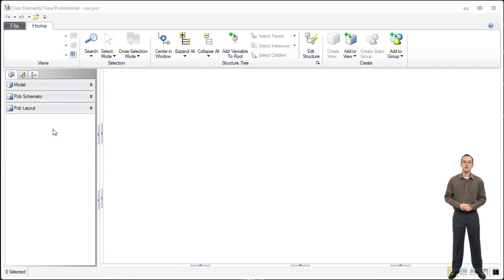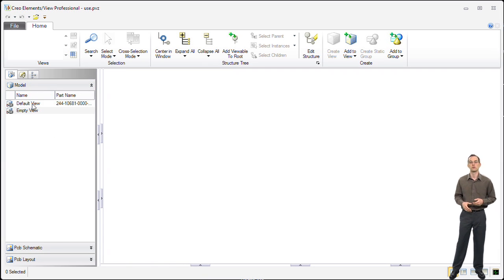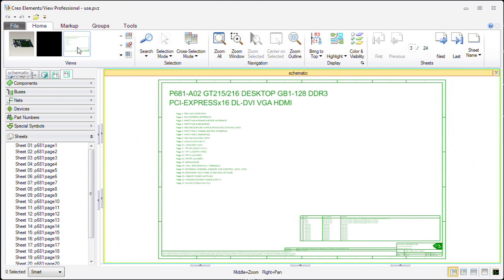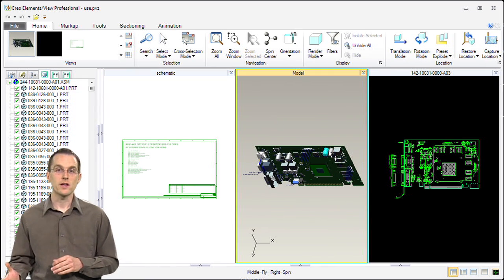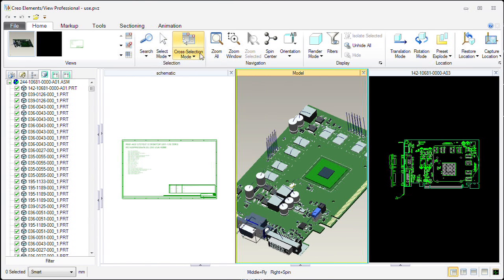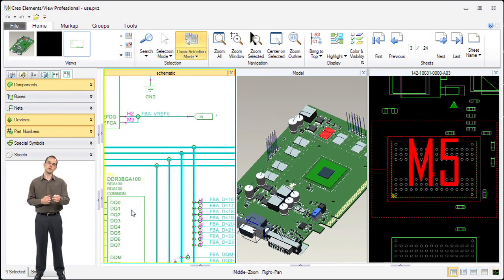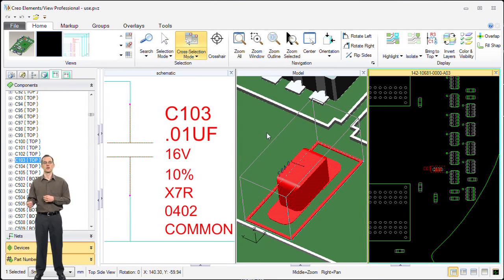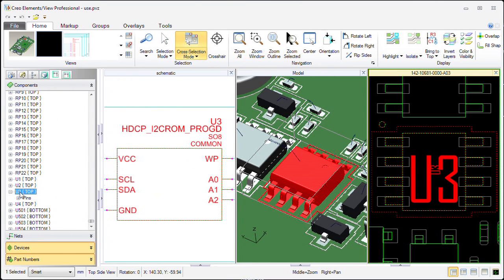ECAD/MCAD Cross-selection - PTC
Creo Elements/View 10.0 allows you to visually interrogate ECAD and MCAD information within the same user experience.